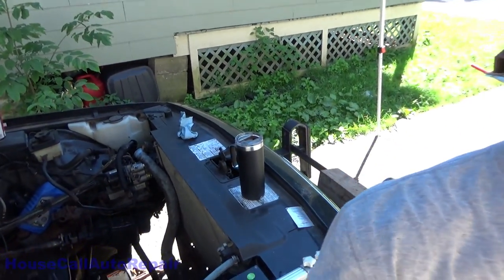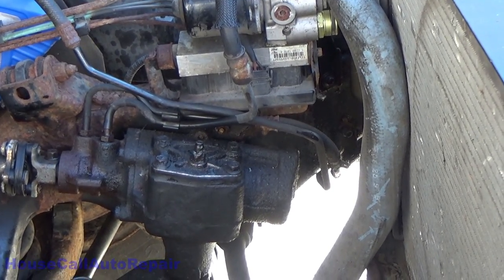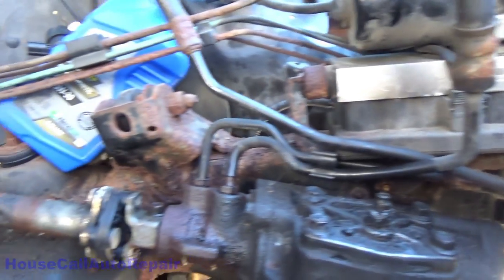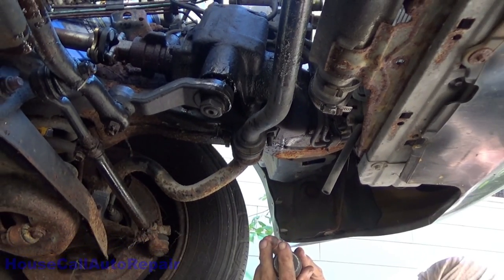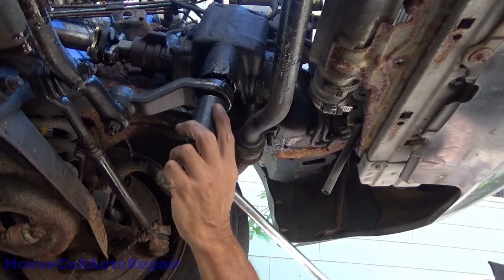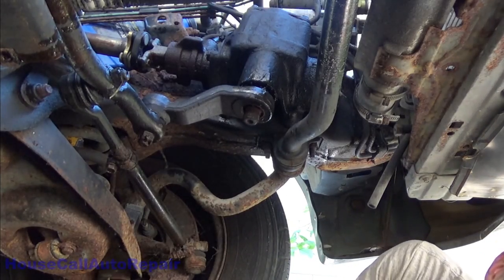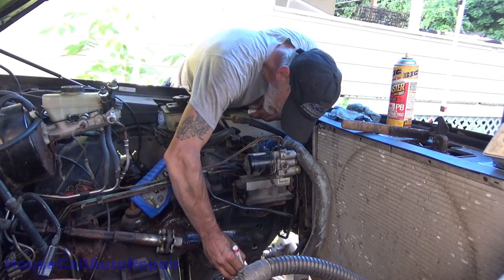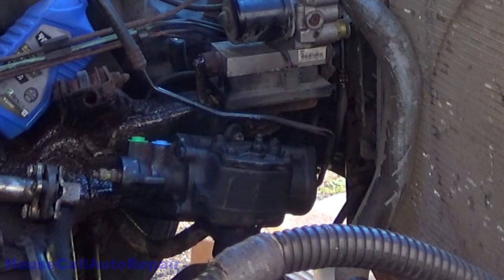The 1997 Crown Victoria Police Interceptor Chronicles - The Steering Gear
In this video I swap out the old original steering gear, for a new, exact match, year specific steering gear. This is an installment to the 1997 CVPI Chronicles.
As part of an ongoing "project gone south, deep rabbit hole style" I'm taking care of a much needed Steering Gear Replacement. While this steering gear might look like a normal steering gear, it turns out that THIS steering gear is unique to the 1997 Interceptor. Apparently it has the strongest internal tortion bar of all of that vintage. I acquired this steering gear from a Genuine Ford Parts store in Virginia, on my way back to Massachusetts From South Carolina. Even though it was pricey, it was only 1 of a dozen or so left in the country, so I drove a bit out of the way to get it, due to the seriousness of this steering issue. This gear , unfortunately was mistakenly blamed for the steering problem that turned out to be the intermediate shaft (a different video in this playlist, when released)

*Please keep in mind that the videos in this collection, are just bits and pieces of a youtube "How I do it" gone completely sideways. There really won't be a chronological order to these chronicles...